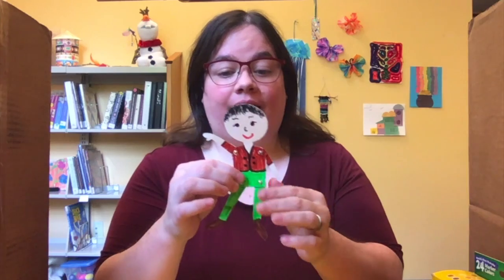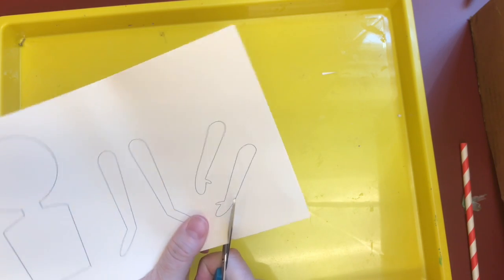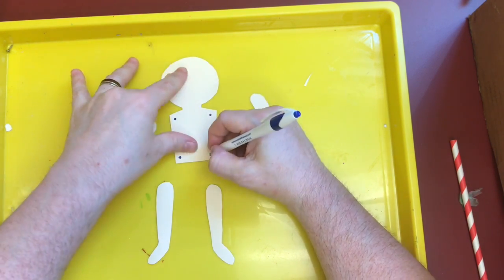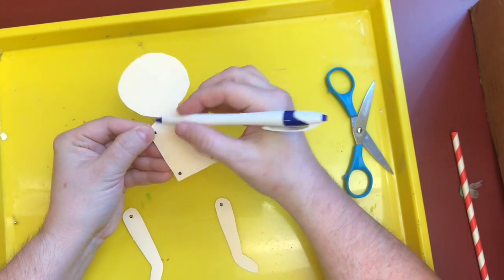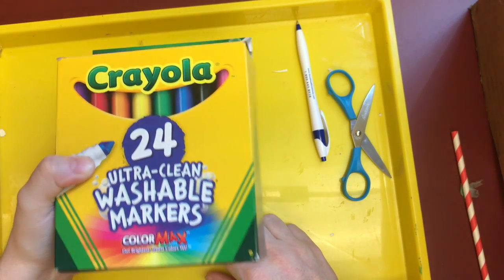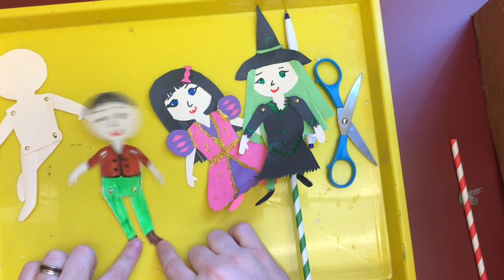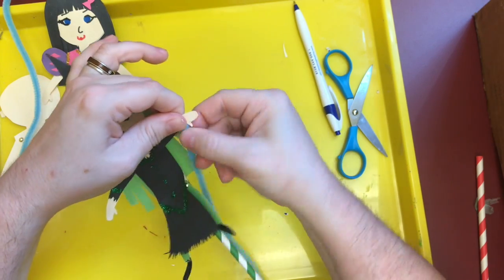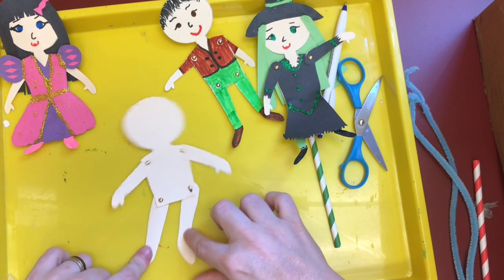Paper Puppets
Join us to make some paper puppets!

For stop-motion videos, we recommend the Stikbots App (can be downloaded for free without purchase of Stikbot toys, but the toys are really fun too!)